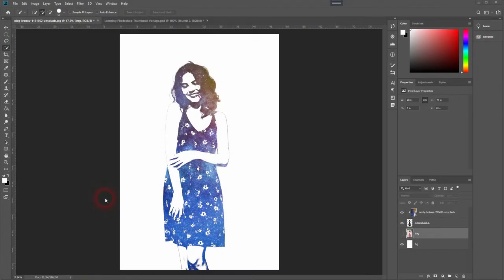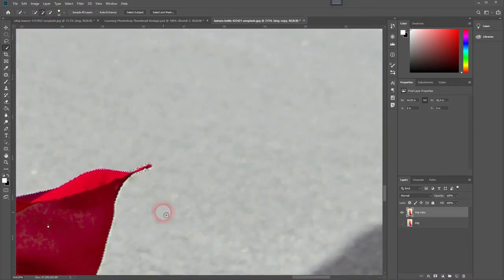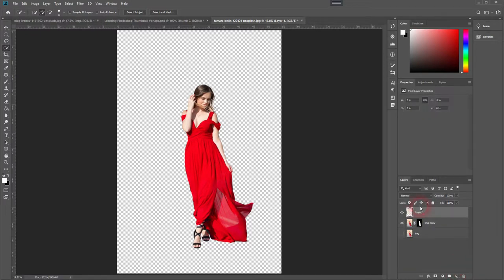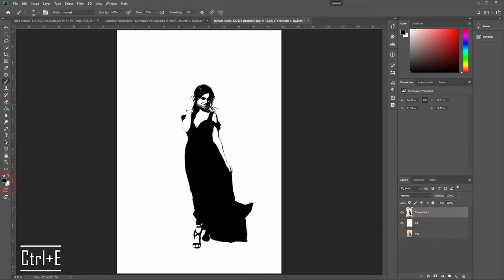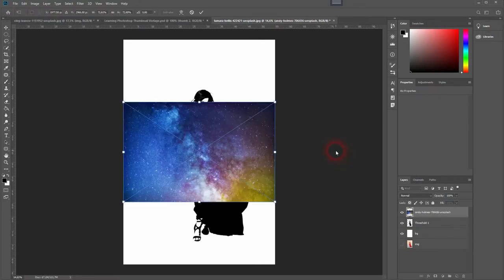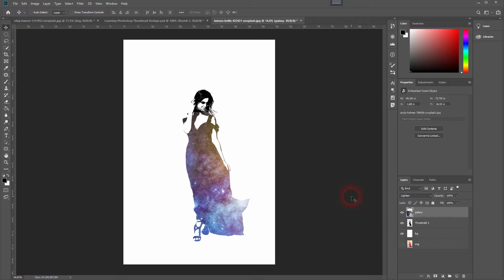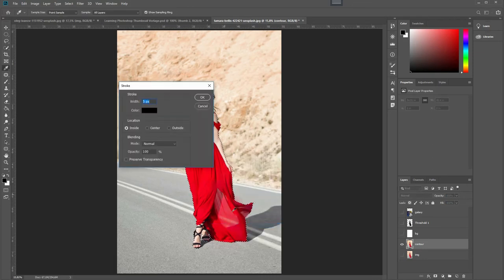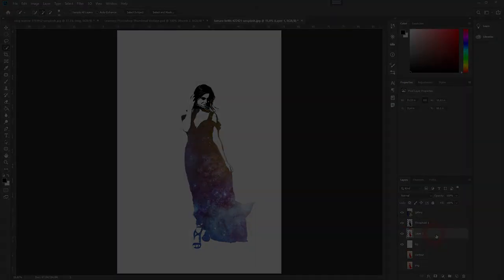How to make a galaxy dress in Photoshop (Tutorial)